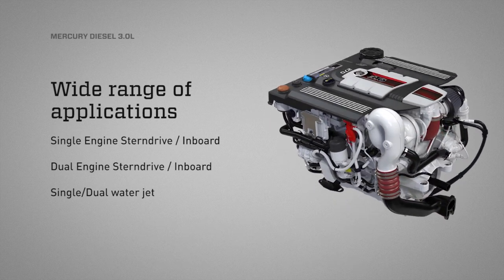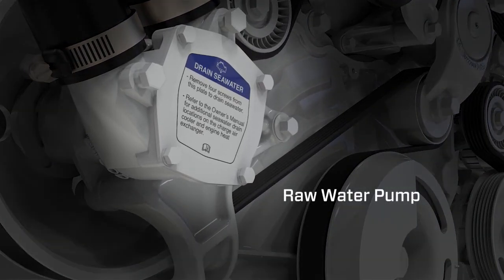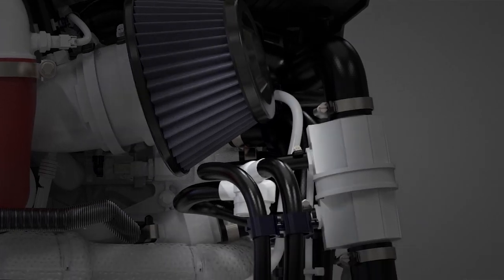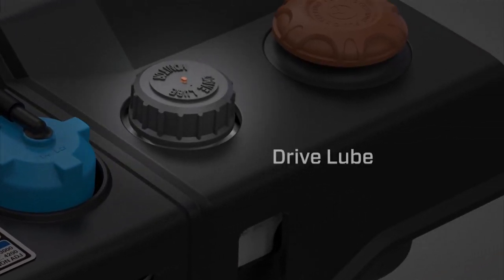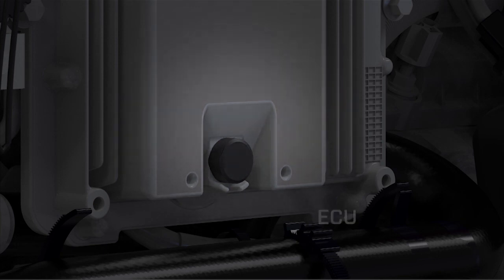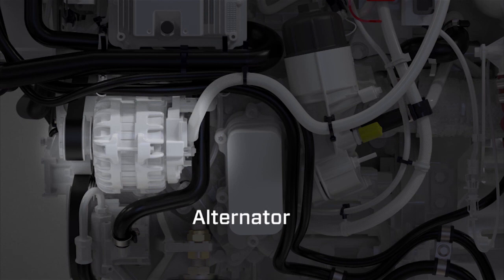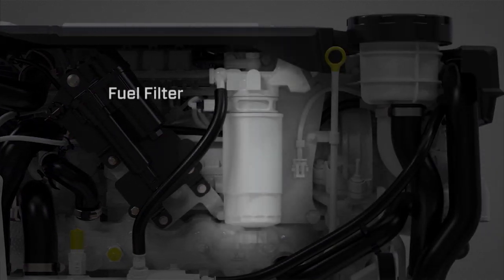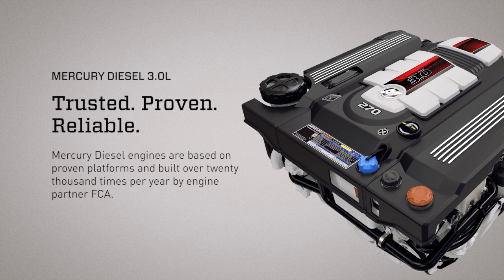Mercury V6-270 hk diesel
Aquador 28 HT drivs med Mercury V6 diesel 270 hk
Den nya motorn Mercury Diesel 3.0 L med common-rail är otroligt effektiv med avsevärt förbättrad acceleration och topphastighet, allt möjligt tack vare ett nytt, vattenkylt VGT-turboaggregat. Detta nykonstruerade system plus ett avancerat motorstyrningssystem ger kortare tid till planing och en enastående allmänprestanda.

Kraft: 270 hk
Cylinderdiameter och slaglängd: 83 x 92 mm
Maximal varvtal (full gas): 4200
Motortyp: V6
Slagvolym (l): 3.0L
Vikt: 348 Kg (utan drev)
Mått (L x B x H): 931 x 851 x 784 mm
Max vridmoment:  594 Nm @ 2200 rpm
Air Handling: Turbocharged and Aftercooled
Bränslesystem: High pressure common rail
Rotation: Counter clockwise facing flywheel
Kompression: 16.5:1
Bränslepump: På motorn
Högtrycksbränslepump: Bosch CP 4.2 w/ integrated gear lift pump
Ventiler per Cylinder: 4
Kolvar: oljekylda
Bränsleinsprutning: Bosch CRS 2.20 (Solenoid)
Glödstift: Standard Bosch glow plug control unit (GCU)
Luft intag (Starboard Rear): ljuddämpande filter
Turboladdare: Honeywell VGT
Engine and turbocharger cooling: Sötvattenkylning
Coolers: Aftercooler, Engine Coolant, Engine Oil, Power Steering / Gear Oil and Fuel - All are tube and shell
Sjövatten pump innermått: 38 mm
Oljevolym: 8.5 L
Oljestickans nivå: 1.0 L
Oljeservice intervall: 200 tim eller årligen
Kylvätskevolym: 12 L
Svänghjul storlek: 290 mm SAE 8
Elsystem: 12 V, 110A
Katod (Drev endast): Motormonterad
Motor Stop: ECU kontrollerad
Kontroll enhet motor (ECU): Bosch EDC17
Givare: 18st
Gas och växel: Mercury DTS (el) eller mekanisk
Instrumentering: Mercury SmartCraft
Mercury Joystick styrning: Kompatibel för drevinombordare

Flipper Marin
Nimbus Group Stockholm
Hamnvägen 8
Täby/Stockholm
flippermarin.se